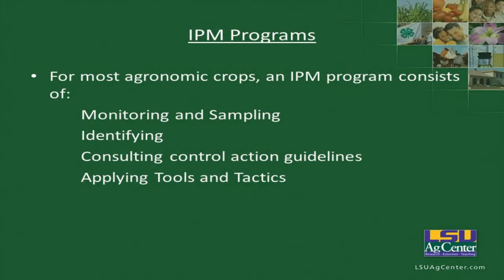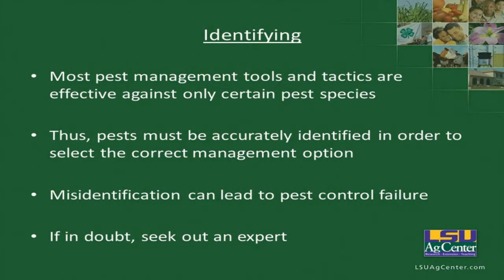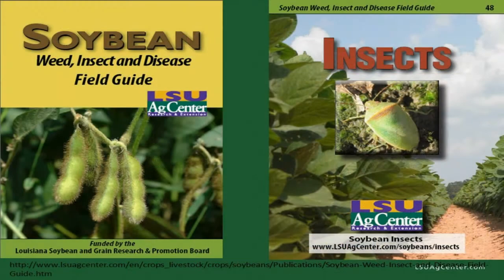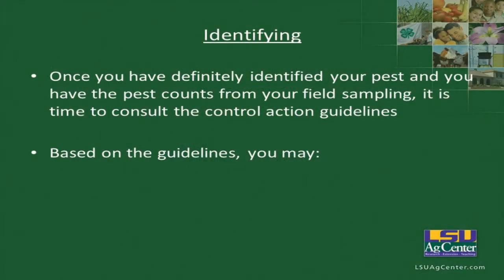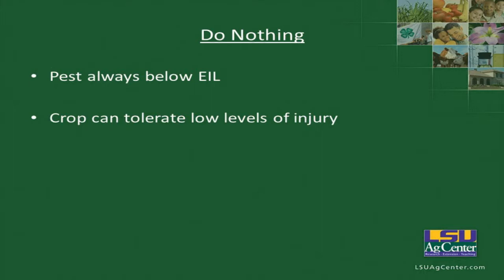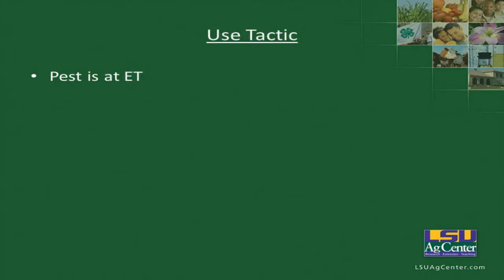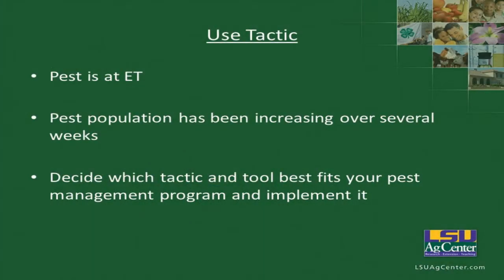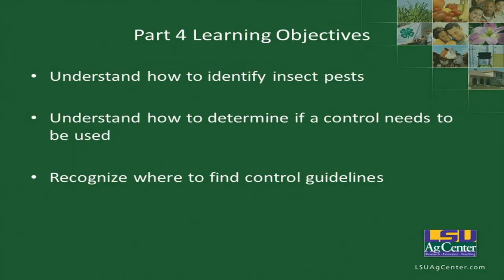Integrated Pest Management-Part 4-Identification and Control